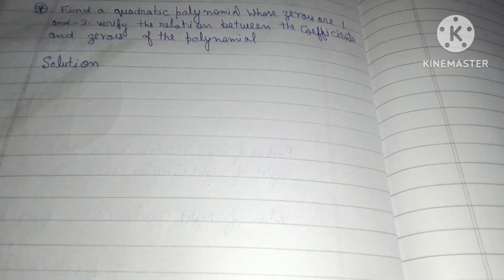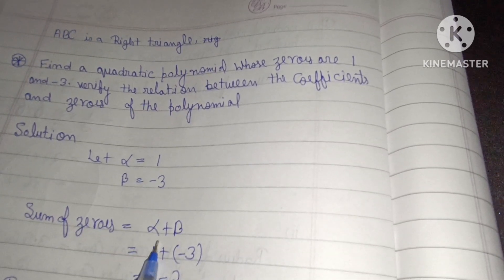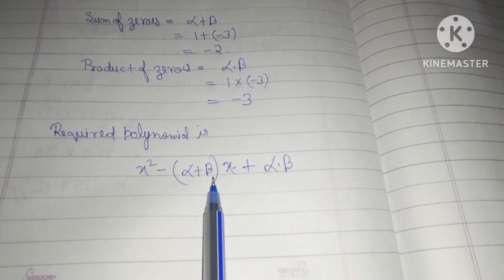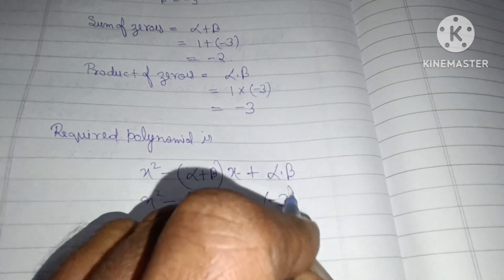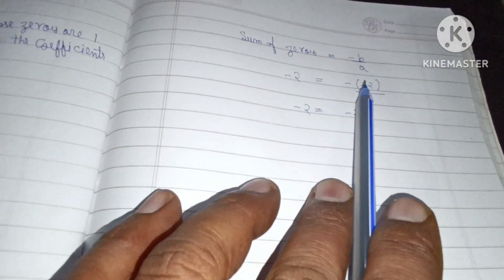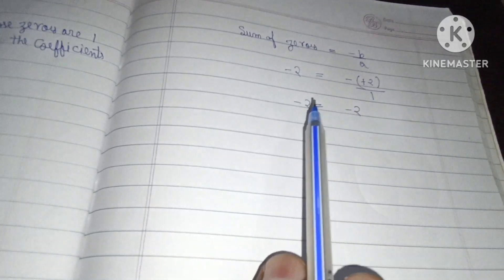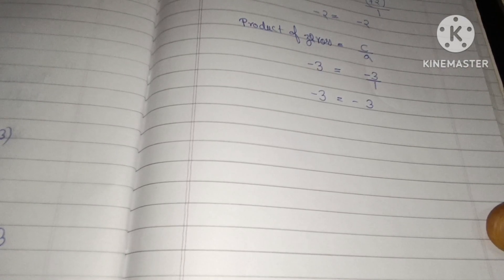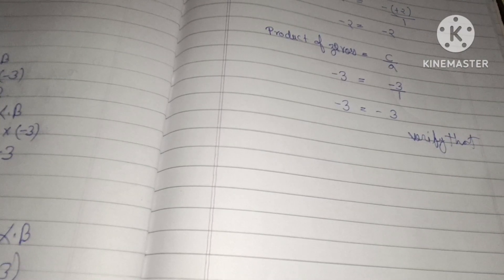Class 10:Quadratic Polynomial R. D. SHARMA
Find a quadratic polynomial whose zeros are given. zeros are 1 & -3 .